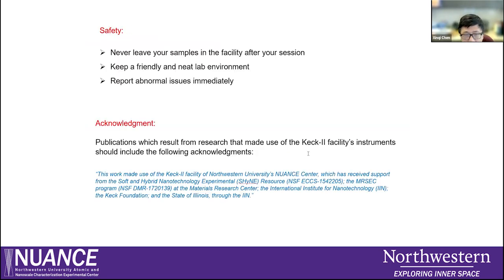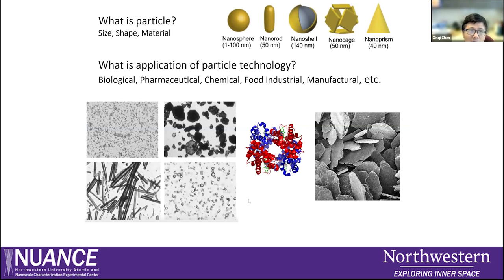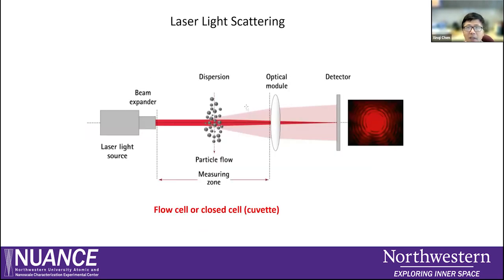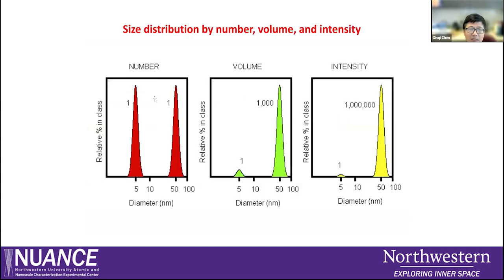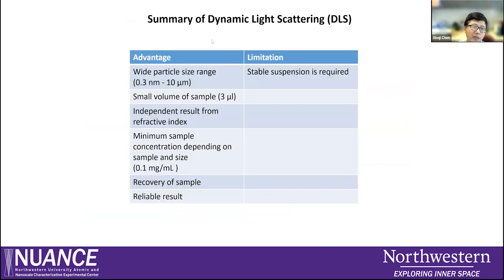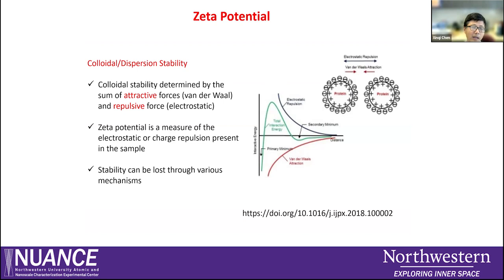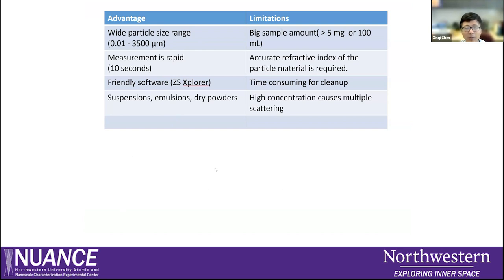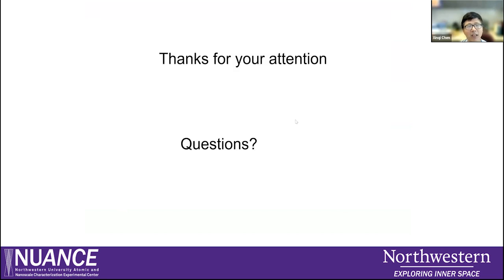Tech Talk: Principles, Methods, and Application of Particle Size Analysis